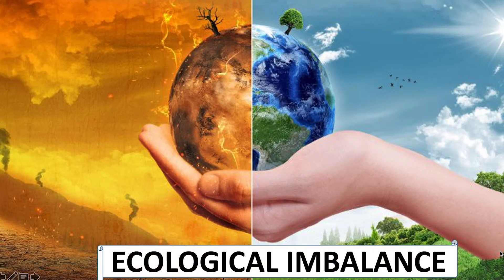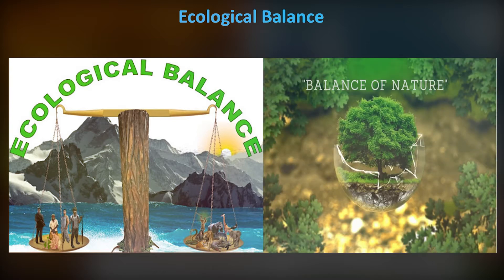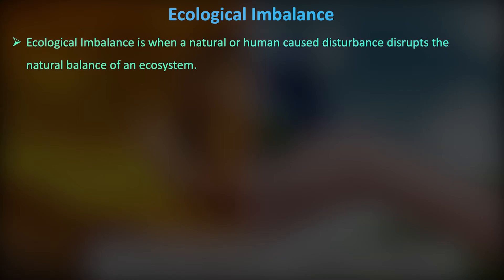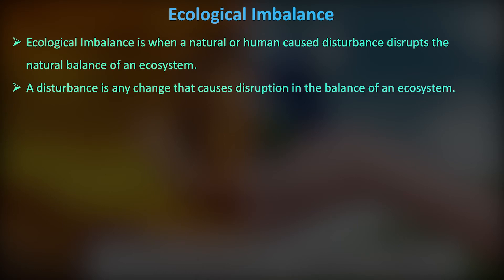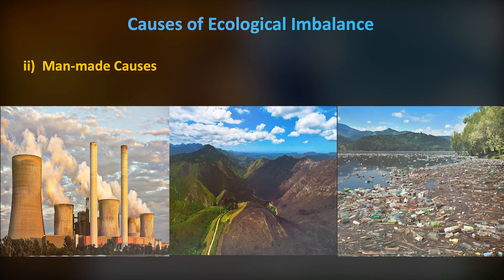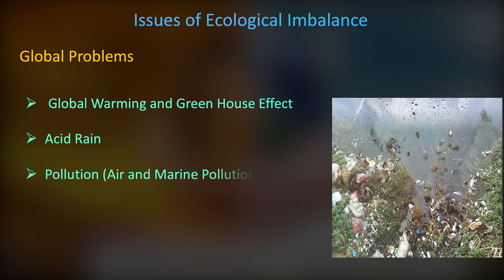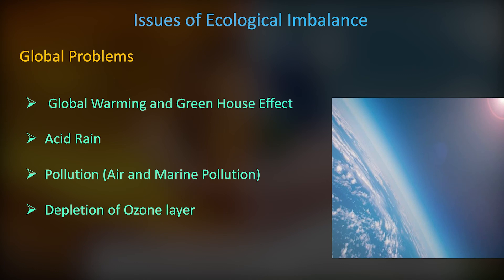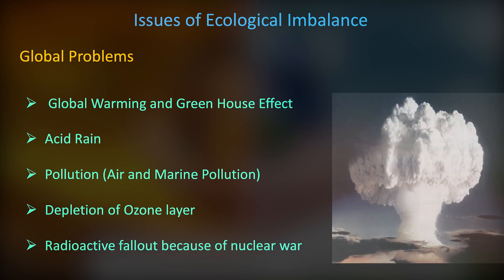Ecological Imbalance | Chapter 4- Ecology |Botany | Biology Class 11 - NEB | MeroSiksha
Learn about Ecological Imbalance from NEB Class 11 Chapter 4, Botany , the largest e-learning platform.

Biology the study of living organisms broadly classified into Botany and Zoology.To better your understanding of Biology and its fundamentals ,access Biology notes, flashcards, practice questions and Class 12 NEB past papers from MeroSiksha

We hope you found this video helpful . If you have any questions, drop them in the comment box below!

Mero Siksha is the  Largest online learning platform in Nepal providing courses for Class 5-10 , NEB Class 11, Class 12 , A levels , entrance preparation and standardized tests (SAT, IELTS, TOEFL) .MeroSiksha  offers all the subjects like: Physics, Chemistry , Biology , Business, Mathematics and many more . Our main goal is to provide quality education and learning for all Nepali students.